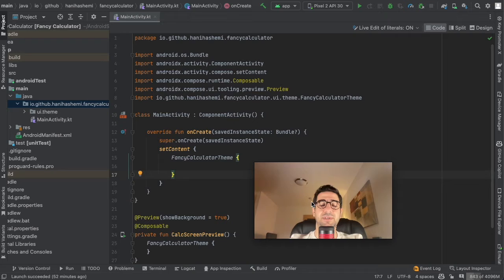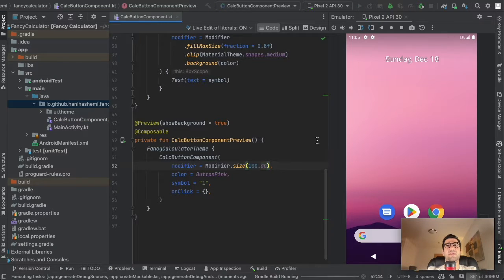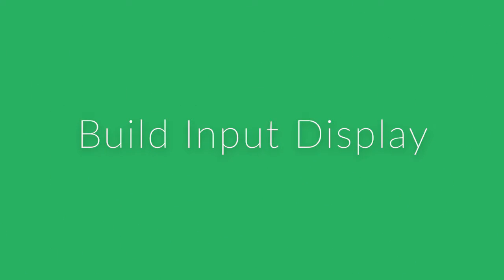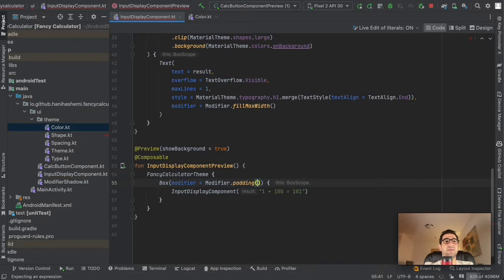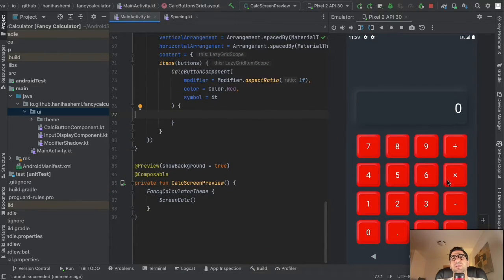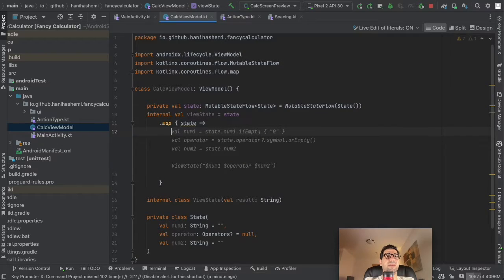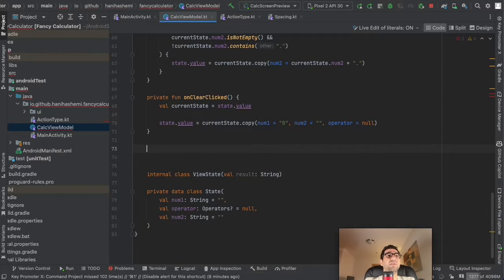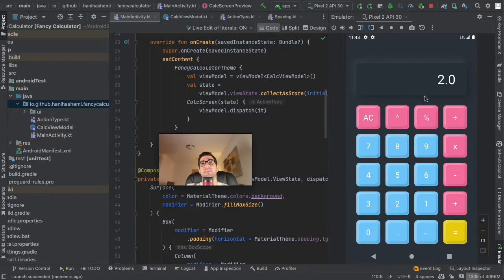How to build a Fancy Calculator with Jetpack Compose - Android Studio Tutorial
We'll build a fancy calculator with Jetpack Compose.

Chapters:
0:00 Introduction
01:49 Buttons
06:28 Add Shadows
12:13 Build Input Display
18:47 Main Screen
24:38 Add Action Types
28:38 ViewModel